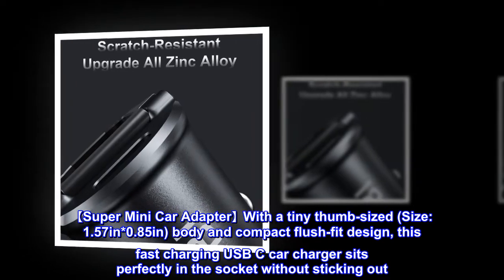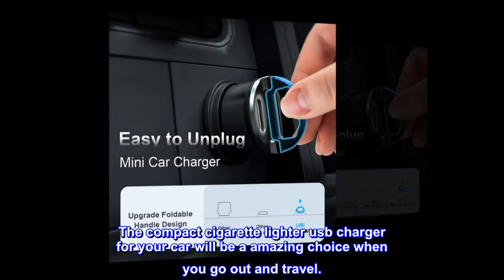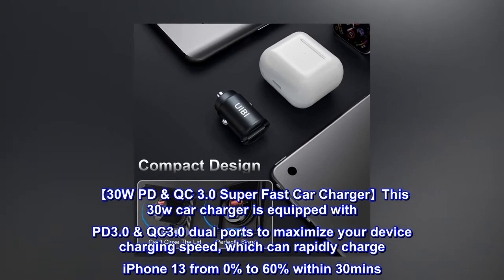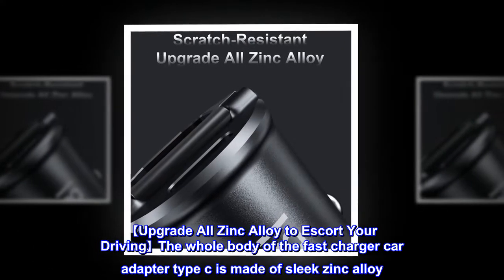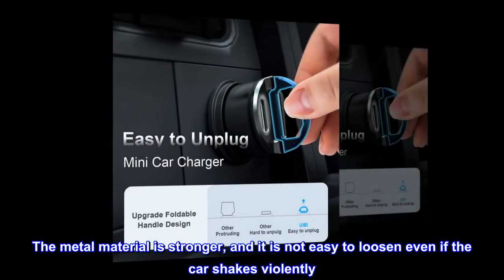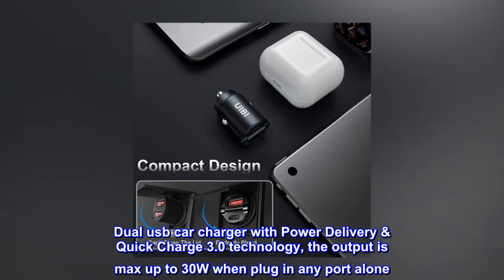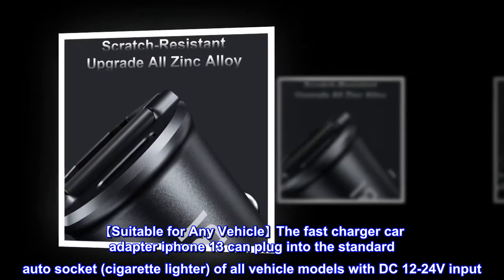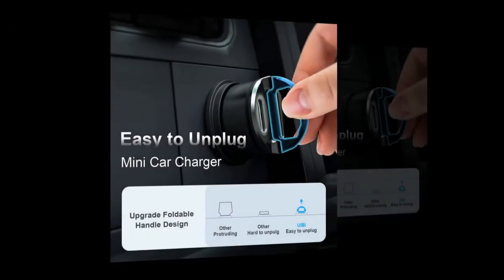USB C Car Fast Charger, UIBI Smallest Car Adapter 30W PD & QC 3.0 Dual Port USB C Car Adapter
【Super Mini Car Adapter】With a tiny thumb-sized (Size: 1.57in*0.85in) body and compact flush-fit design, this fast charging USB C car charger sits perfectly in the socket without sticking out. In addition, the car adapter for iphone comes with an ergonomic and foldable handle so that you can easily pull it out. The compact cigarette lighter usb charger for your car will be a amazing choice when you go out and travel.
【30W PD & QC 3.0 Super Fast Car Charger】This 30w car charger is equipped with PD3.0 & QC3.0 dual ports to maximize your device charging speed, which can rapidly charge iPhone 13 from 0% to 60% within 30mins. If you don't have time to charge your phone before leaving for work, it allows you to fast charge your phone while you're on the go. It really a perfect solution when you find the original built in USB ports put out low power. *NOTE: it will not fast charge 2 devices at the same time!!!
【Upgrade All Zinc Alloy to Escort Your Driving】The whole body of the fast charger car adapter type c is made of sleek zinc alloy. It will not be overheating at high temperatures, which is safer than a plastic one. The metal material is stronger, and it is not easy to loosen even if the car shakes violently. The solid black look is both stylish and fits perfectly with your car.
【Dual Ports Charging】Charger for car with plug includes a USB-C port and a USB-A port. Dual usb car charger with Power Delivery & Quick Charge 3.0 technology, the output is max up to 30W when plug in any port alone. Not only the you can charge your mobile phone while navigating, but also the mobile phone of the co-pilot.
【Suitable for Any Vehicle】The fast charger car adapter iphone 13 can plug into the standard auto socket (cigarette lighter) of all vehicle models with DC 12-24V input. Furthermore, charger for car comes with a soft blue LED light that helps you find a USB socket in the dark directly, providing all-around safety for your driving but not annoying in the night due to the soft light.
Works great
Easy to use and work great